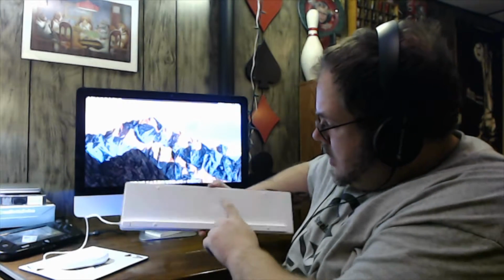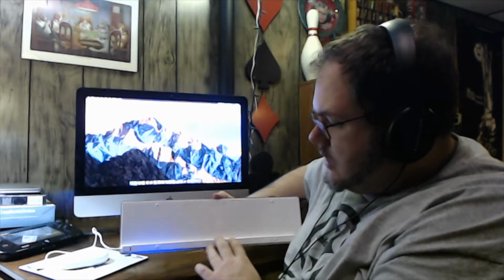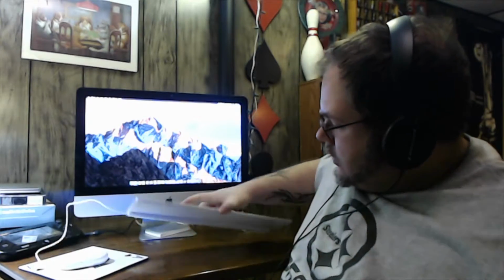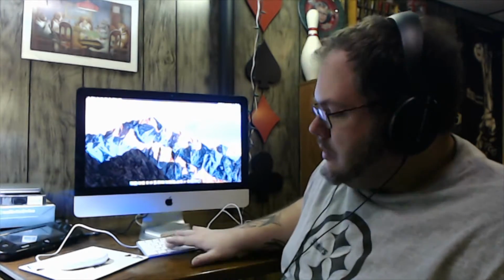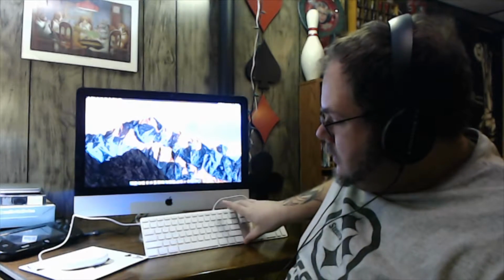My First Impression of the iMac Computer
This is my first impression of the iMac from a lifelong Windows PC user. I'm a total iMac noob!

Please 'like' and 'share' this video and comment if you have any tips and tricks for this iMac noob. Thanks!

iMac specs:
21.5 inch screen
2.8 GHz Intel Core i6
8 GB DDR Ram
Intel Iris Pro Graphics
1 TB Fusion Drive
OS X (Sierra)
The JFX Podcast is now on Podbean, Google Play, and iTunes!

If you wish to contact Jeff, or be a guest on the podcast, please drop a line!